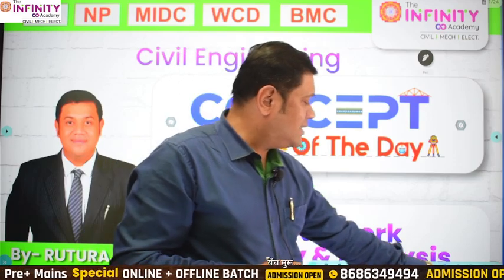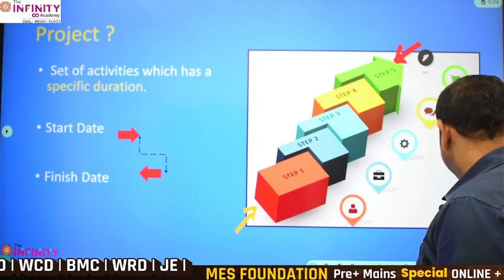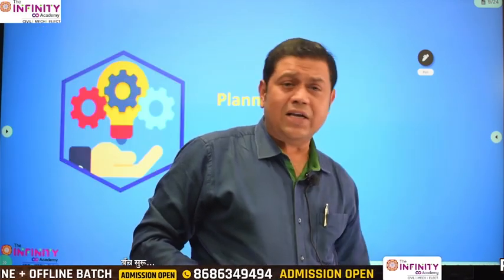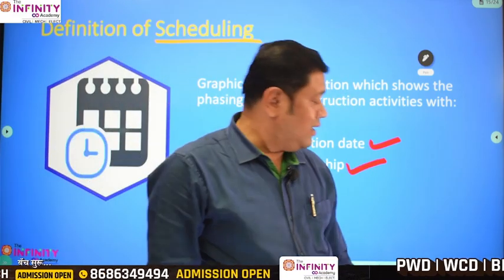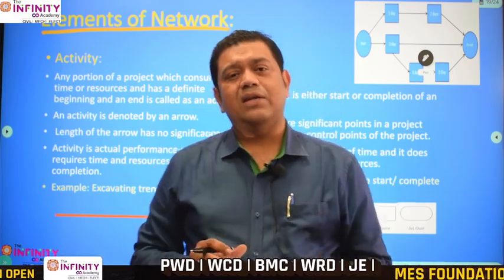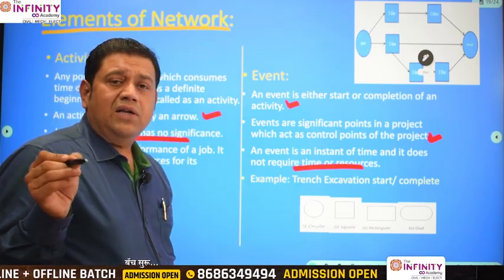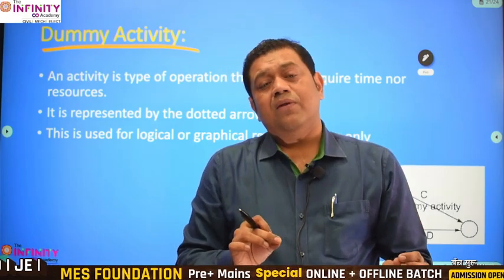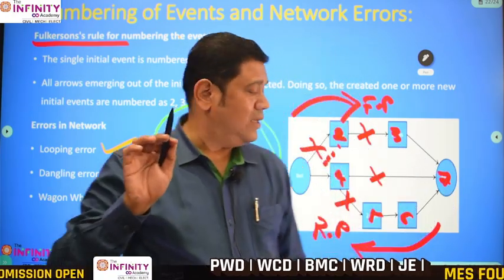WRD, WCD, BMC, MIDC | CONCEPT OF THE DAY -01| CPM- Network Theory and Analysis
📕 Civil Engineering 12000+ MCQs Books (Vol1 & Vol 2) in just 1 ₹
✅ 🔥. WRD , WCD & other All Direct recruitment Batches🔥

 for JE & CEA

Admission Open
For Online & Offline Batches

For Demo Class Registration Please fill your details on above link.

📱.  Join Telegram : @theinfinityengineering

Admission Open @ Pune,  Nashik & Nagpur
Civil Engg. ZP | MIDC | WCD | BMC
New Offline Batch starts from - 23rd Sept 2023

📮 Venue:
PUNE - The Infinity Academy, Near Bhausaheb Rangari Ganpati, Behind H. V. Desai
              College, Shaniwarwada, Pune
NASHIK - The Infinity Academy, 1st floor, Upadhye class building, Ashok Stambh,
              Nashik
NAGPUR - The Infinity Academy, Topaz Building, Baidyanath Square, Nagpur.

CIVIL ENGG TCS | IBPS MIX PYQS Series